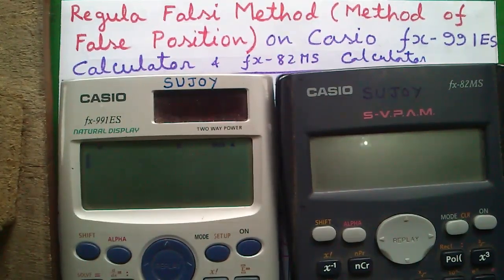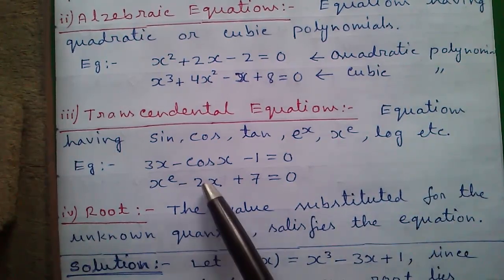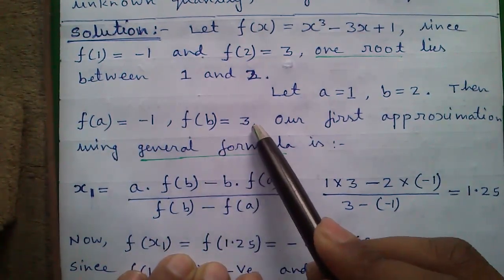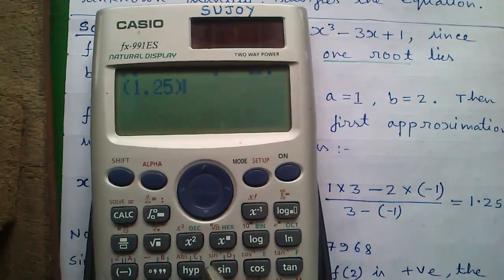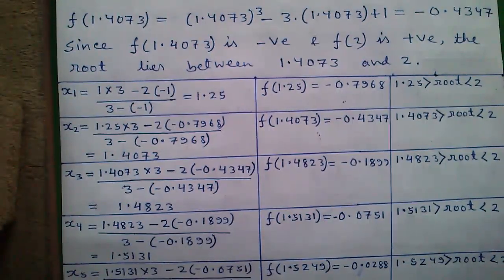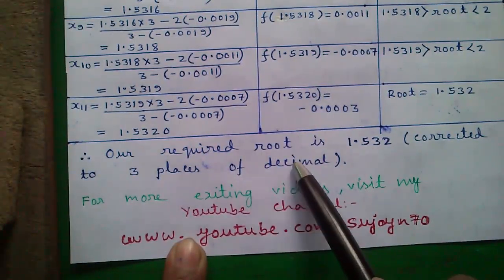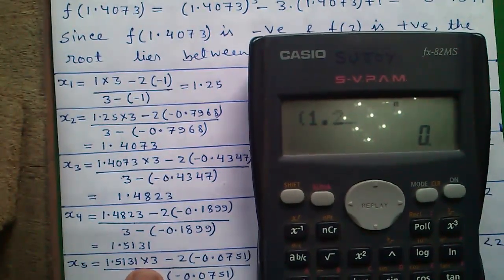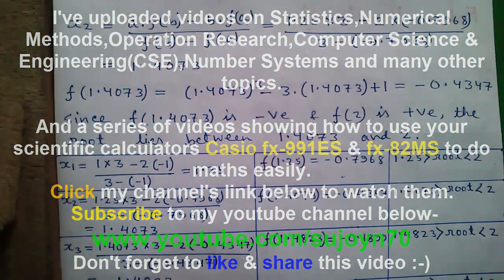Regula Falsi Method on Casio fx-991ES and fx-82MS Calculators + Secret Trick + Proof!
Today I'll tell you many things,read the complete list below-
1. Explained lower limit,upper limit,range of root
2. Definition of Regula Falsi Method
3. Definition and example of Algebraic Equations
4. Definition and example of Transcendental Equations
5. Definition of Root
6. Understanding f(x) or function of x
7. Understanding General Formula of Regula Falsi Method
8. Performing the iterations very easily on Casio fx-9991ES Calculator using fraction feature!
9. How to write iteration values in table format
10. Trick- Finding root of algebraic equation directly on the Casio fx-991ES Calculator!
11. Proof of root on Casio fx-991ES Calculator
12. How to do Regula Falsi Method iterations on Casio fx-82MS Calculator
That's it!